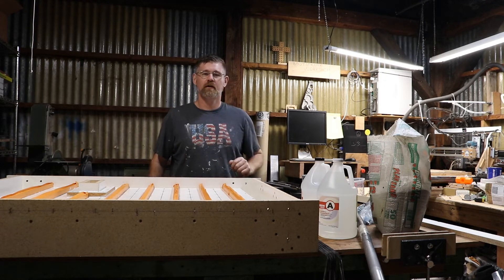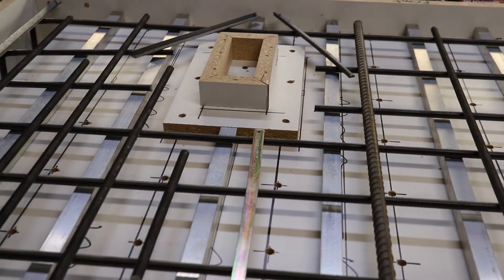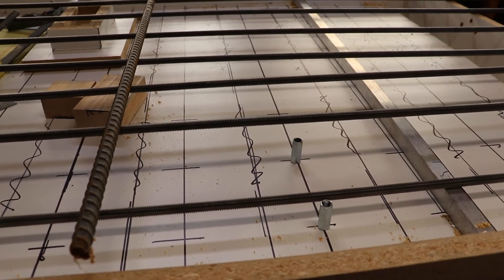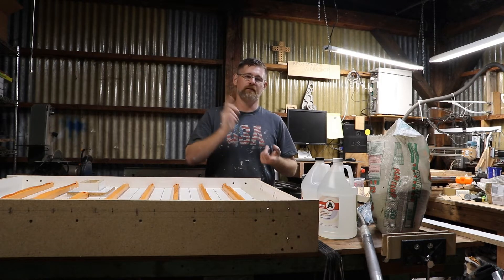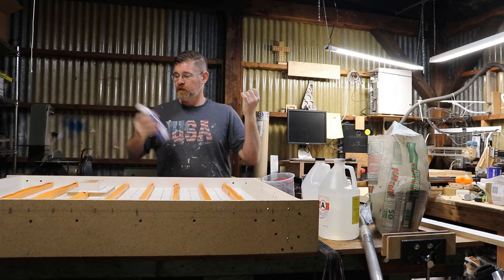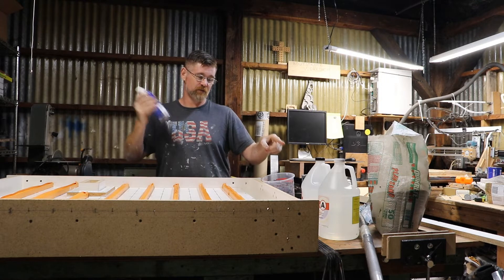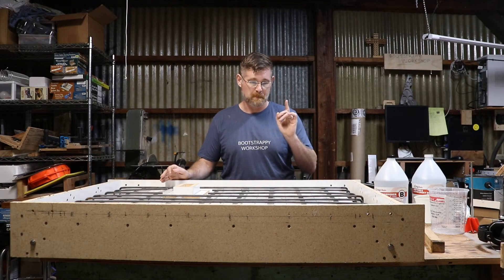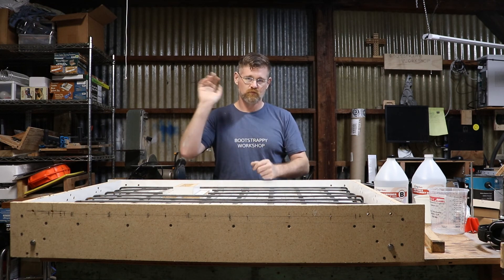BOOTSTRAPPY WORKSHOP : MK2 Epoxy-Sand Machine-Base P1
CNC Electronics Bundle to the music used: ULTRAWAVE - Oceandrive Ã°Å¸Å’Â´ Synthwave